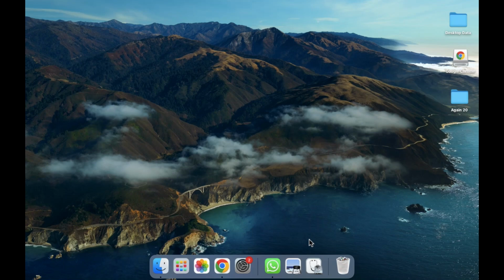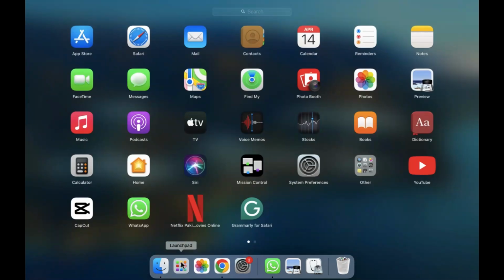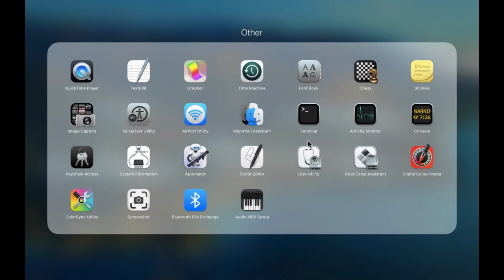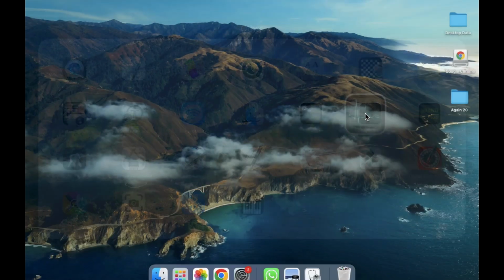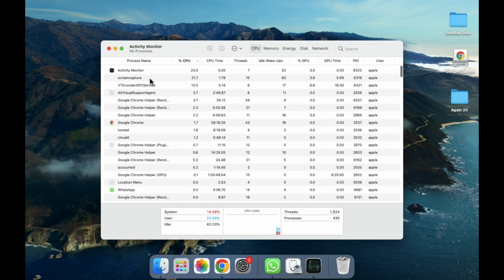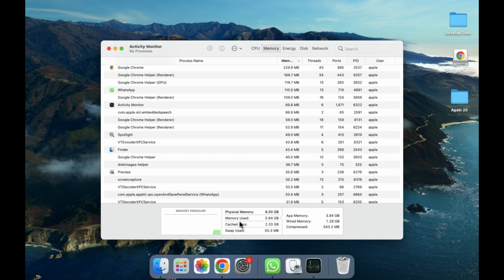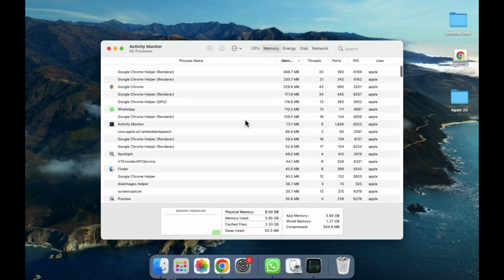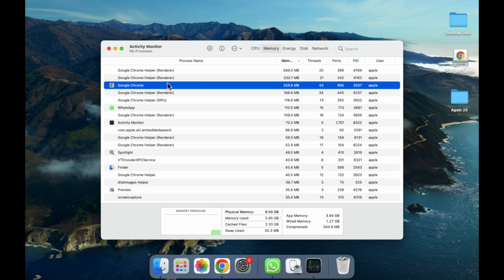How to Check RAM in MacBook [easy]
Checking the RAM on your MacBook is a straightforward process. Start by clicking on the Apple logo in the top-left corner of your screen to open the Apple menu. From the dropdown menu, select "About This Mac." A new window will appear displaying an overview of your MacBook's specifications. Look for the "Memory" tab or section within this window. Here, you'll find information about your MacBook's installed RAM, including the total amount of RAM installed and its type (e.g., DDR3 or DDR4). You can also see the number of memory slots used and available. If you need more detailed information about your RAM, such as its speed or manufacturer, you can click on the "System Report" button. This will open the System Information app, where you can find more detailed information about your MacBook's hardware components, including the RAM. That's it! You've successfully checked the RAM on your MacBook. This information can be helpful when upgrading your RAM or troubleshooting performance issues.